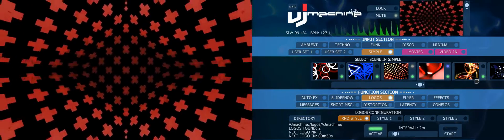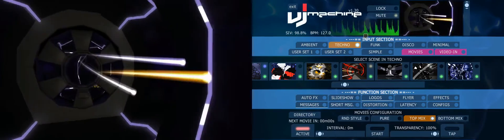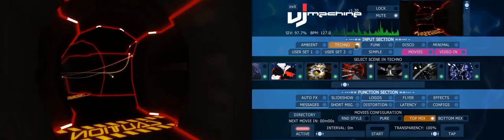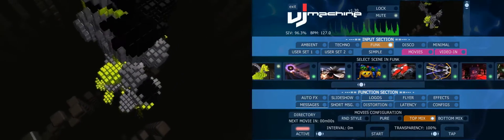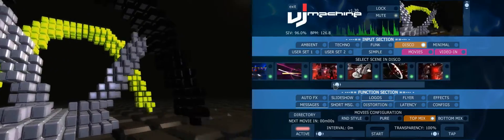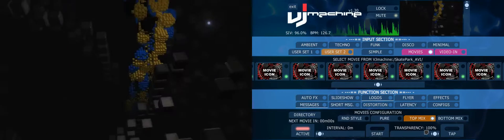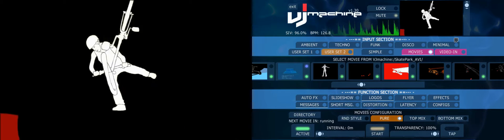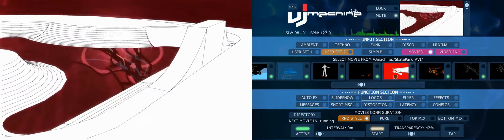VJmachine Tutorial Basics - Scene & Video Selection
Learn the basics of VJmachine Full HD music visualizer and VJ software for house parties, events or music videos.
The status section, 3D real time scenario and video selection are explained in detail. You will be able to integrate your own videos and mix them with the 3D real time scenarios.